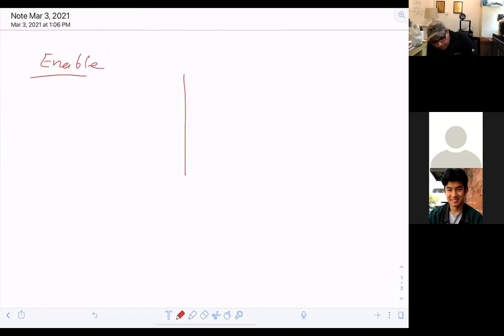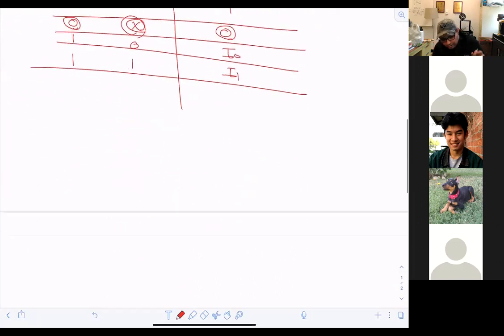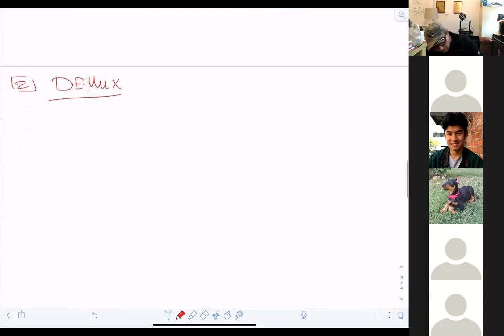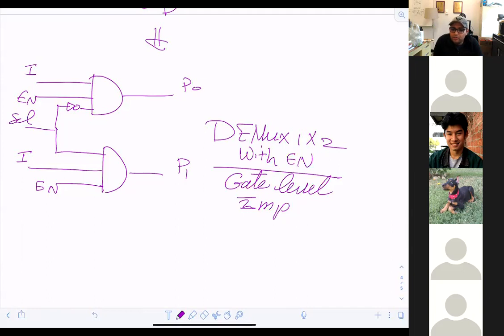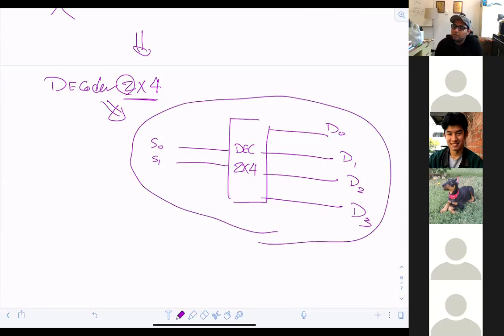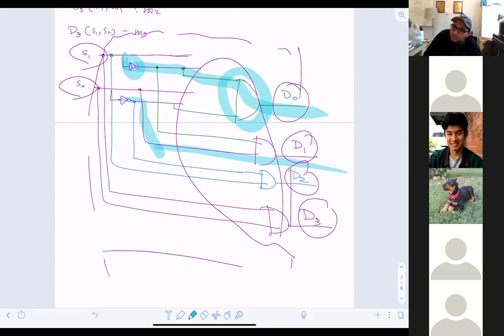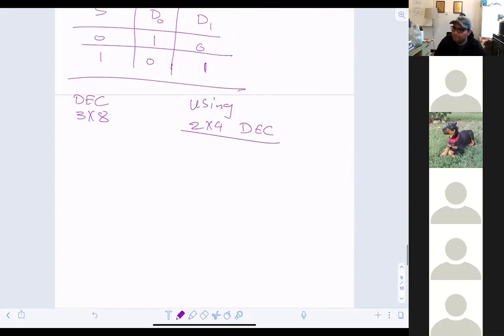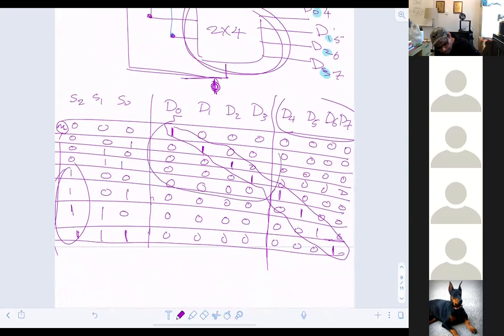ECE2300: DeMUX and Decoder